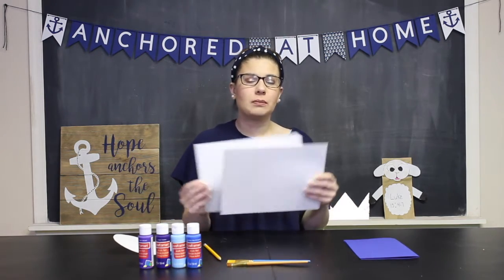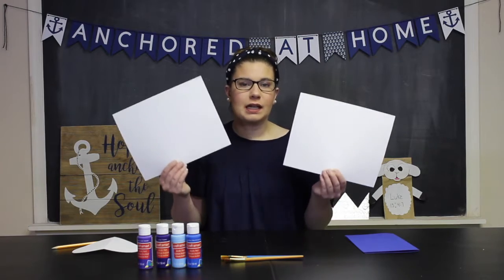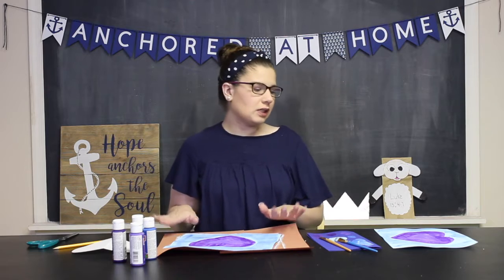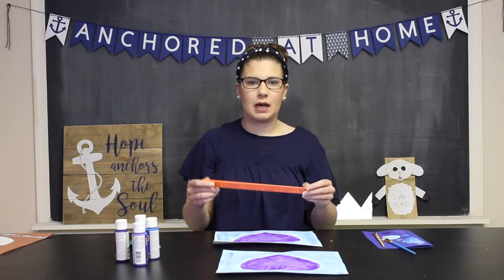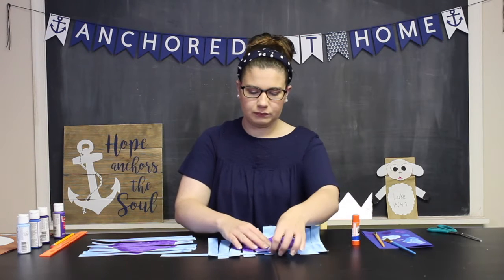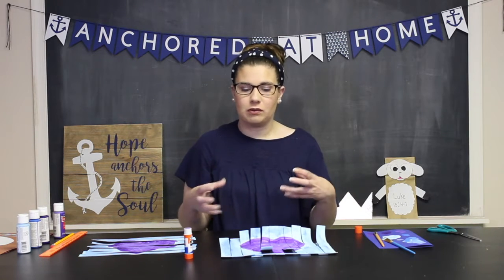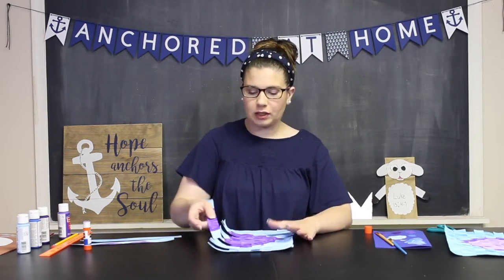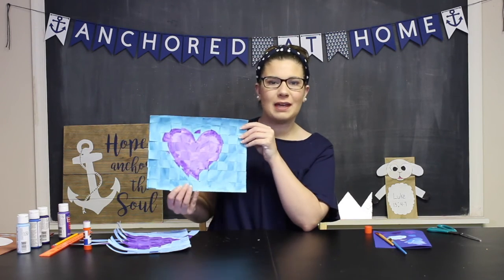Weaving Paintings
In this video you can learn how to make the craft weaving paintings!